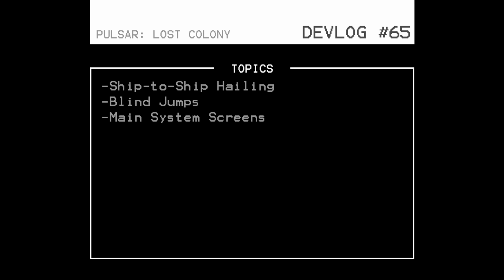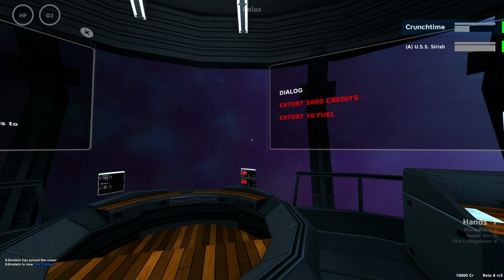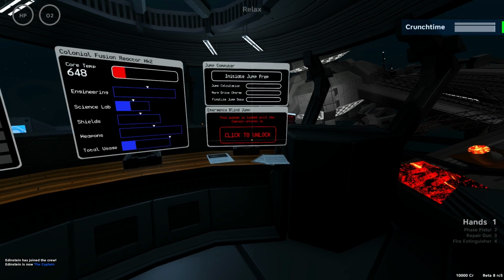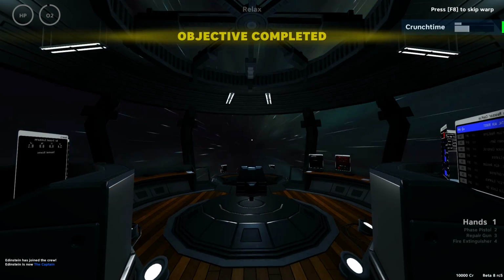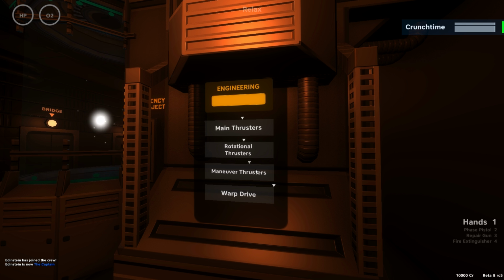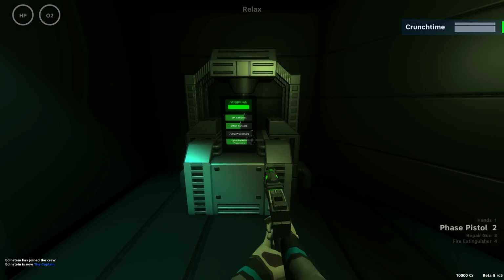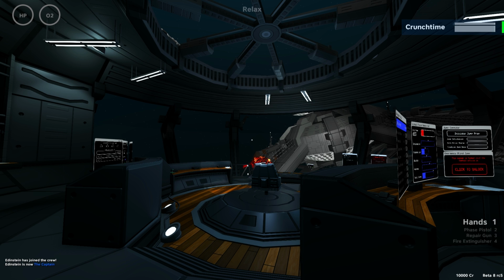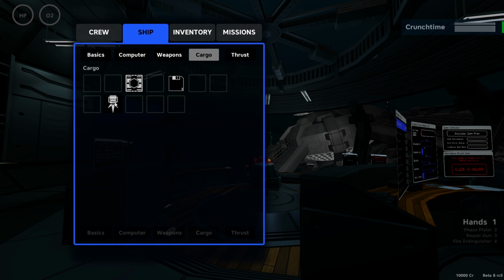PULSAR: Lost Colony - Devlog #65 - Ship Hailing and New Screens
PULSAR: Lost Colony is a cooperative starship simulator that takes you and your crew to the farthest corners of the universe on a mission to find the mysterious Lost Colony. It features a procedural galaxy generator so every journey will be unique and contain new challenges for you and your crew.